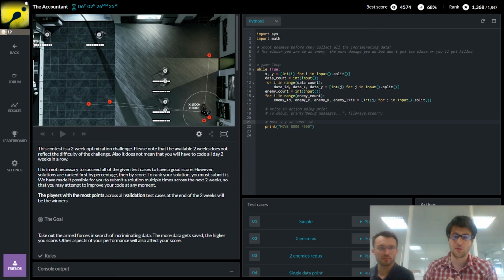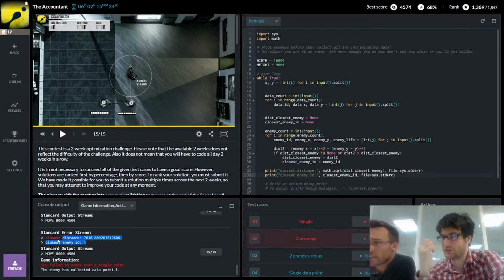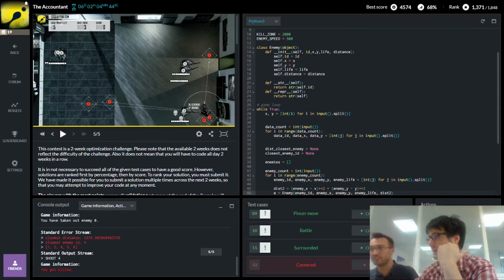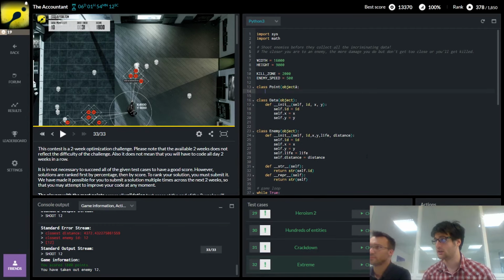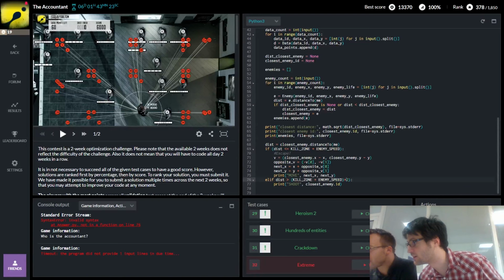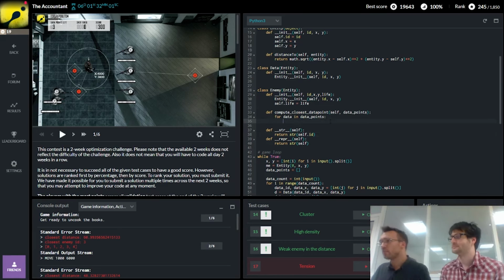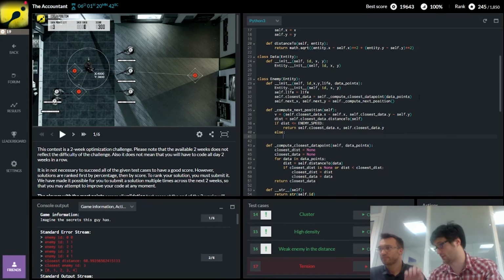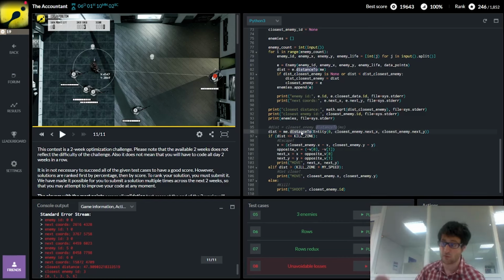The Accountant Hackathon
Julien Poulton and Maxime Cheramy coding live on the Accountant hackathon based on the Warner Bros. upcoming movie "The Accountant"

Sorry for the camera and micro issues. It's been a long time we haven't been streaming.